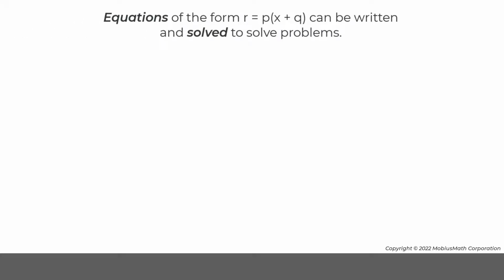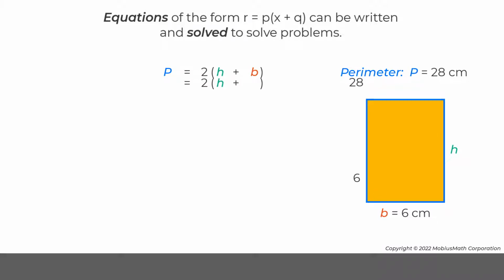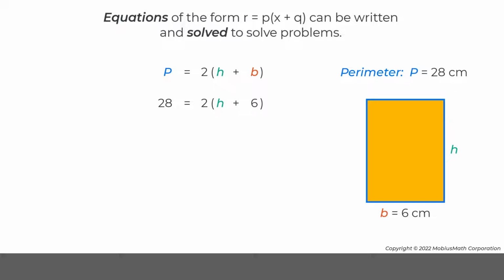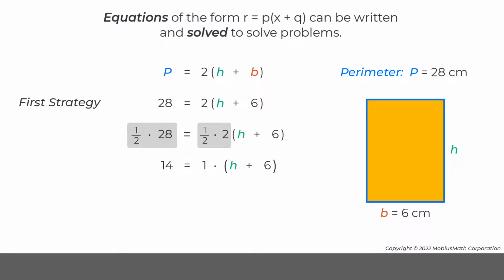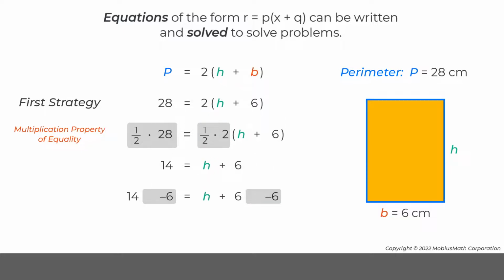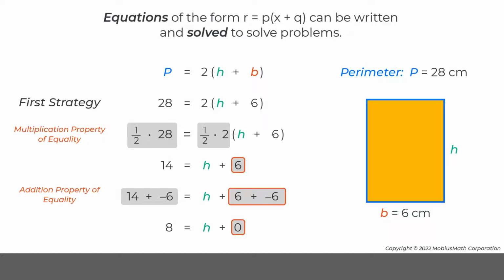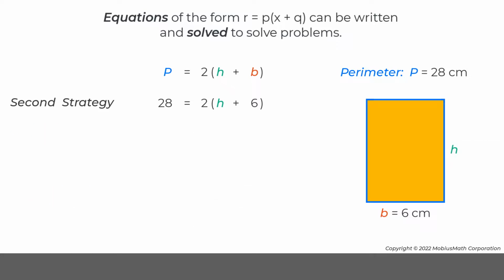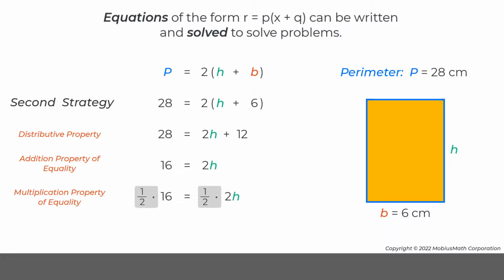MobiusMath EMC Video - Solve Problems Involving Equations of the Form p(x + q) = r to Solve Problems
Learn to write linear equations with and without parentheses to represent the same situation and then solve both equations.